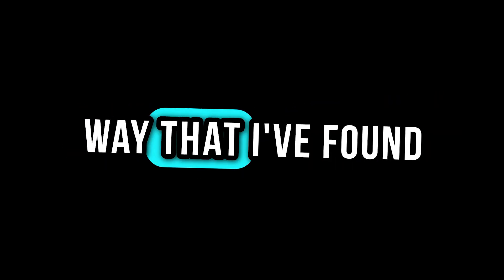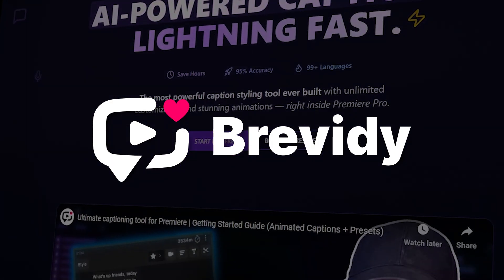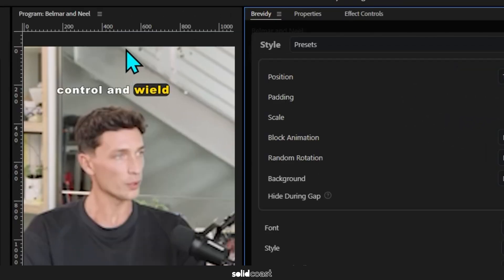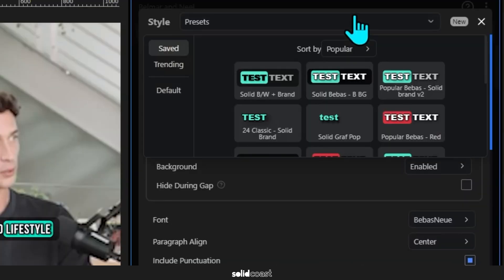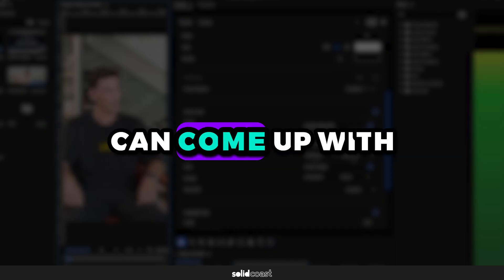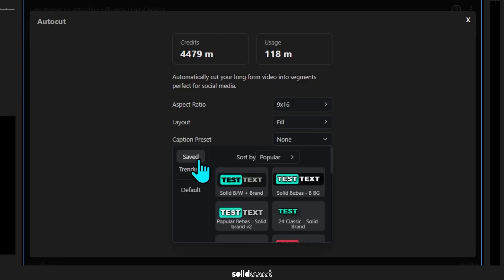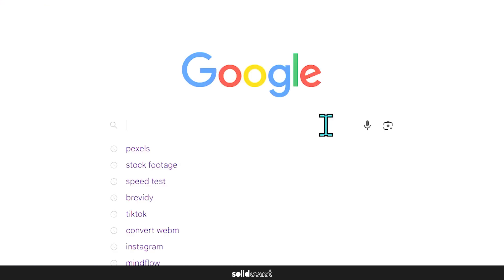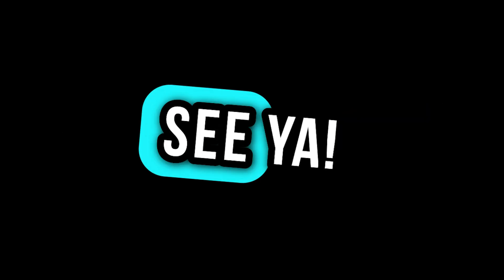ANIMATE Captions NOW EVEN FASTER ⏩ In Premiere Pro ⏩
Hyper speed up your process.

Much faster and easier way of creating captions and caption style presets / caption templates for use in all your Premiere Pro projects.  This will enable you to produce way more content than previously possible.

...and NO KEYFRAMES involved.

Brevidy is an AI plugin for Premiere Pro that takes care of time consuming editing tasks for you:

It automatically generates and animates captions AND edits long-form videos into short-form videos for you, using AI, as well as adding licensed stock footage, gifs and emojis for you !